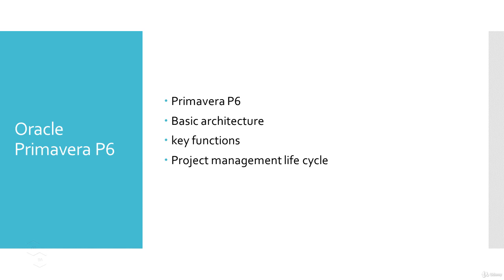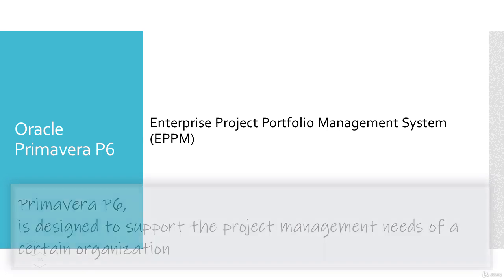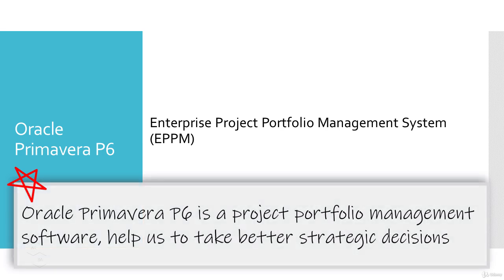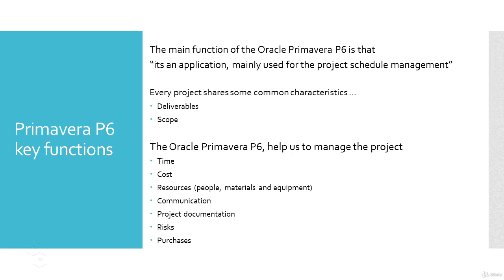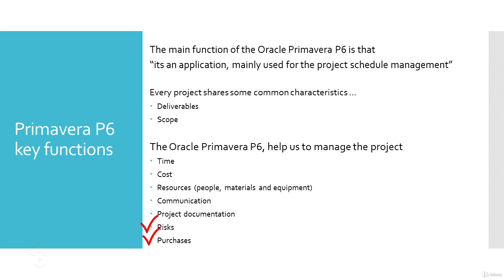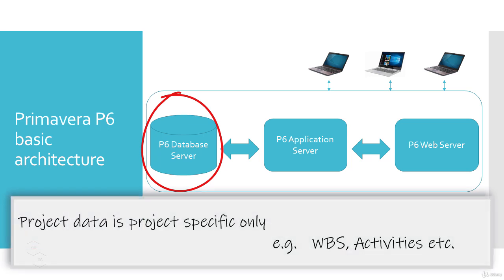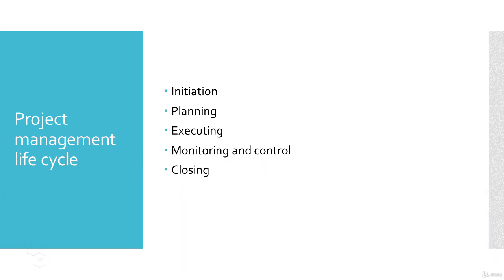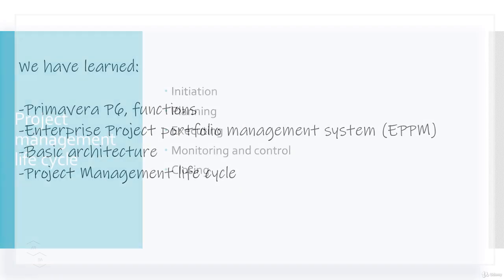FAST TRACK Your Career with FREE Primavera P6 Training for Beginners! Lecture # 04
Welcome to the complete Primavera P6 Training Course for beginners! This series is designed to take you from a novice to a proficient user of Primavera P6, one of the most powerful project management tools available today. Whether you’re a project manager, engineer, or construction professional, this course will help you understand how to use Primavera P6 for project planning, scheduling, and control.

Throughout this course, you’ll learn how to:

Set up projects from scratch
Develop detailed project schedules
Assign resources and manage costs
Track project progress and performance
Generate insightful reports for stakeholders
With step-by-step tutorials and practical examples, we will cover everything from basic concepts to advanced features, giving you all the skills you need to manage projects efficiently using Primavera P6.

This course is ideal for:

Project managers and schedulers
Engineers and planners in construction, oil & gas, IT, and other industries
Anyone looking to improve their project management skills
By the end of this course, you will have the confidence to use Primavera P6 for managing complex projects in real-world scenarios.